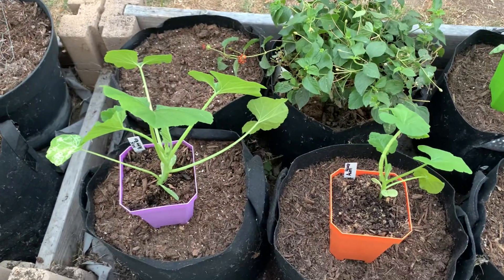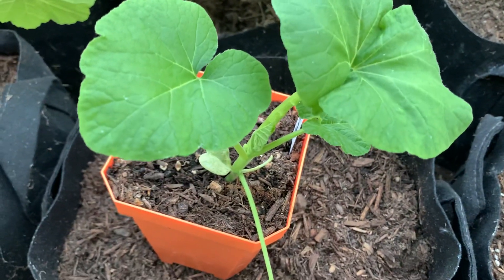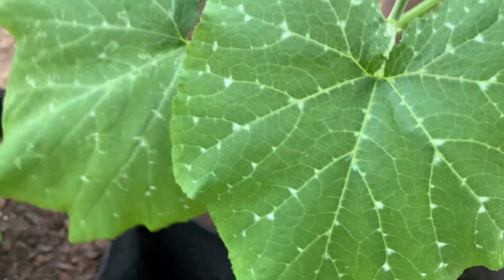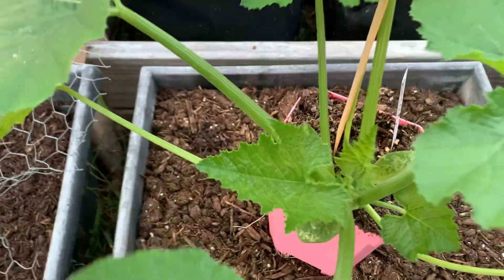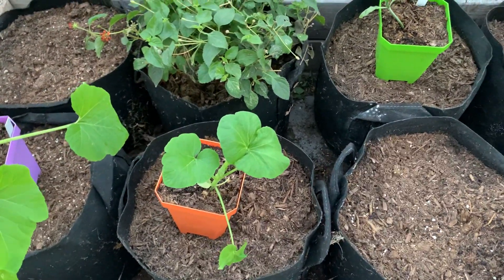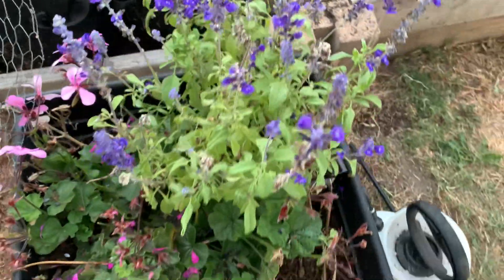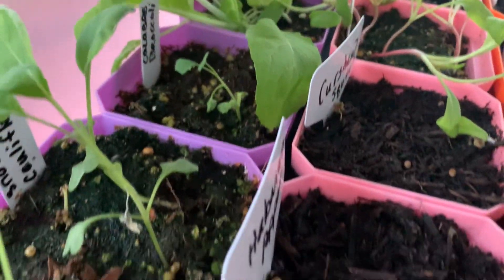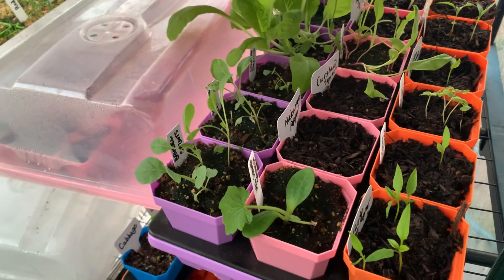Starting up the Fall Container and Grow Bag Garden